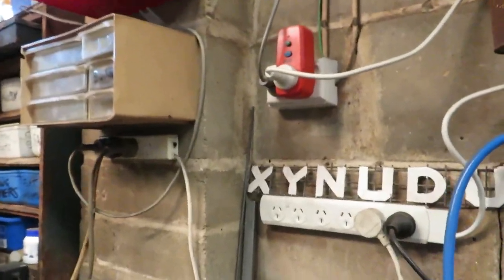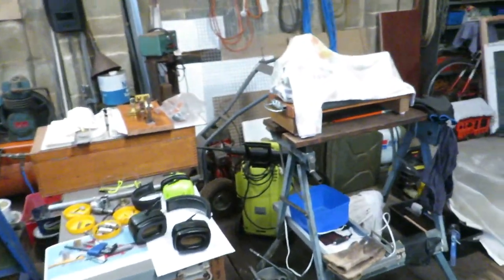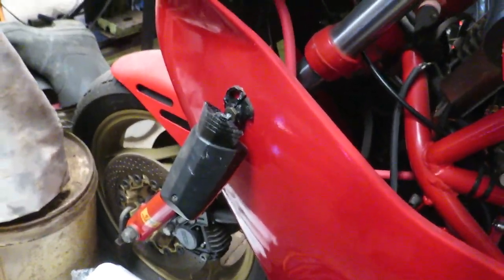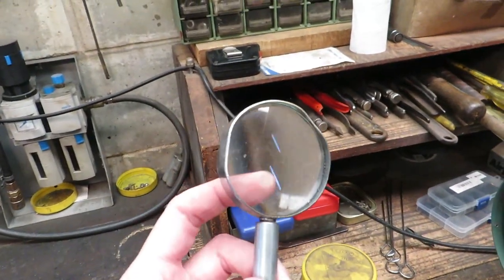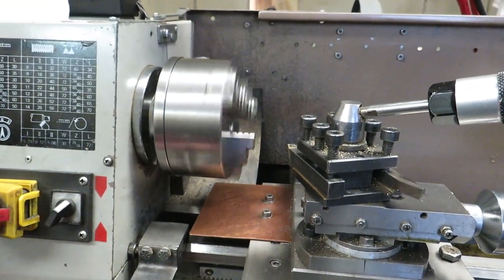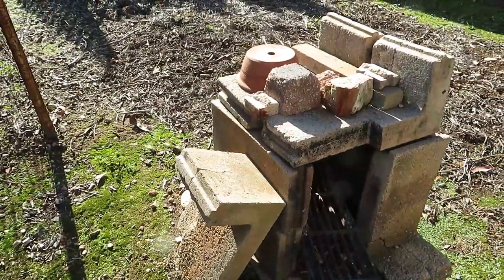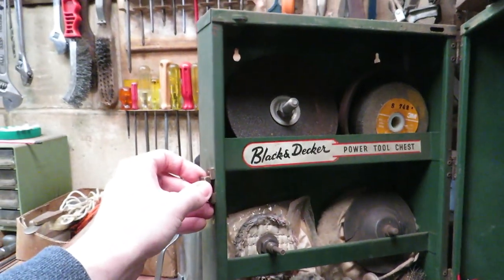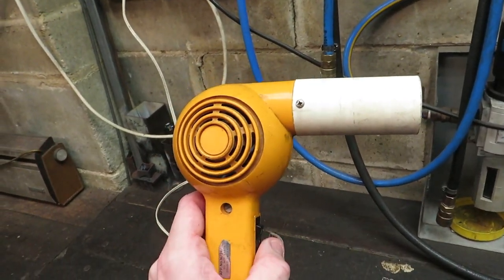Vlog: A tour of Xynudu's workshop!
One of his dashcam videos has encouraged me to track him down by his house address!
But just to be safe, I didn't disclose his house number or the street he lives on! ;-)

Anyways, thank you xynudu for giving me permission to do an inside tour around your workshop!